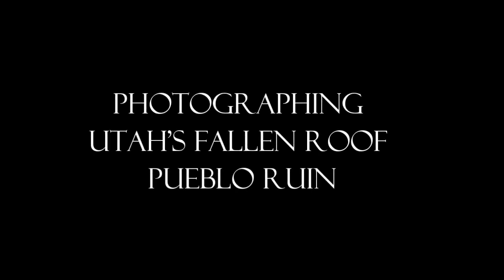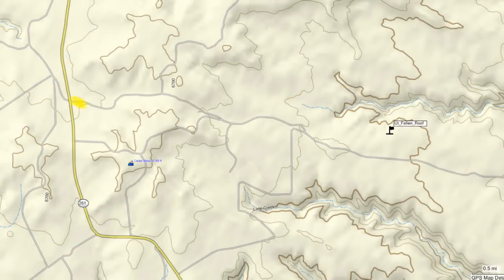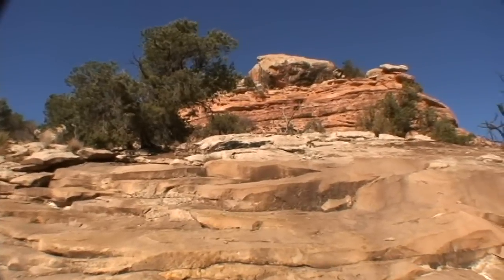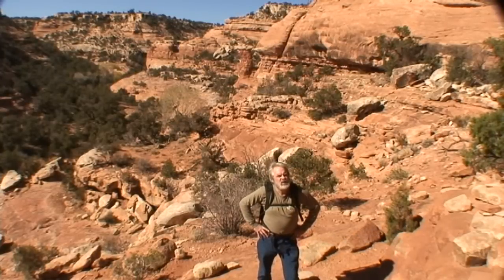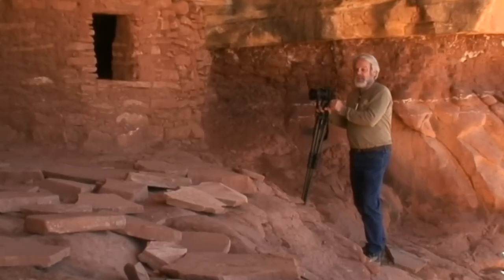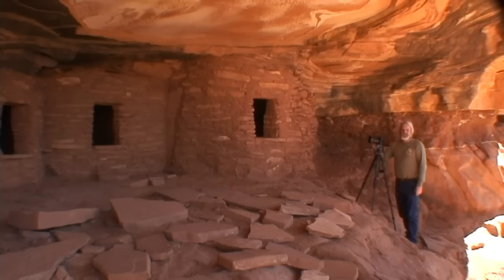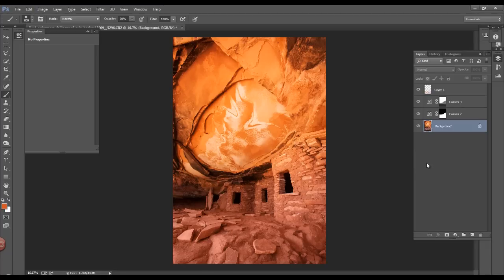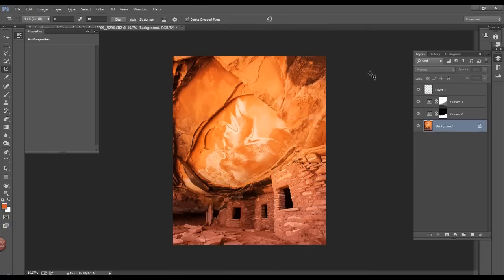How to Photograph Utah's Fallen Roof Ancient Pueblo Ruin on Cedar Mesa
Photographers love Utah and all its stunning scenery! The red rock country of Southern Utah is very popular and offers some of the most diverse landscapes on the planet. Red rock walls, arches, vast canyons, sand dunes, and the stunning scenery preserved in Utah's National Parks, it's no wonder landscape and nature photographers flock to this area. In this video, pro photographer Charlie Borland takes you on a canyon adventure and shows how he photographed the ruin and processed his digital image files.

Scattered throughout the region are the ruins of communities built by the Ancient Ones: the Puebloan Culture of the Southwest's Four Corners Region. While many of the largest communities like Mesa Verde and Chaco Canyon have been well preserved, there are many more, even thousands, or lesser known and even undiscovered ruins spread across the region.

The Cedar Mesa region is one such area, with Pueblo ruins spread across its many canyons and one of the most popular for landscape and nature photographers is Fallen Roof Ruin. Fallen Roof ruin is in Road Canyon, about 15 miles SE of Natural Bridges National Monument. The hike is around 1.75 miles in and takes anywhere from an hour to hour and half depending on how fast you are.

The trail begins in the forest before opening up at the canyon rim and from there it is a few switchbacks to the bottom.  From there you follow rock cairns and the trail that occasionally disappears when it cross slick rock before reappearing. The trail is not difficult with the most challenging part the switchbacks that drop from the rim to the bottom (and back up), but are less than a few hundred yards at most. The trail is fairly easy to follow, but does disappear from time to time as you cross slick rock slopes.

It is best to have a GPS unit to track your trail, plus you can enter the GPS coordinates (37° 23' 46" 109° 52' 21") prior to starting the hike and monitor your progress. When you are getting close to the GPS coordinates, or feel you have gone about 1.75 miles, start to look up high on the left and you will see the ruins at some point.

This Pueblo ruin is easy to reach and photograph. Camera equipment is up to your preference but for the ruin itself a wide angle lens such as a 16mm on a full frame camera body or a 12-24 mm lens on a cropped sensor will capture all the ruin in the frame. A lightweight tripod and cable release will also be very useful. A flash unit might be helpful as well because the inside of the alcove has some dark areas, but if you are proficient at Photoshop then bracketing exposures far and wide will insure that you have images with bright shadows for blending. Packing only what is needed into a camera backpack will keep your gear light weight making the hike over varied terrain much easier.

Be sure and include proper footwear for hiking on angled slopes, rocky areas, and sand. Extra clothing just might be needed, even a rain parka if you plan to go in the summer. Take plenty of water and snacks as well. And I previously mentioned, a GPS unit can save your life.

The Cedar Mesa region has ruins all over it. It is an area of over 400 square miles with an average elevation of 6,500 feet. Many canyons drain from there including Arch, Texas, Mule, McCloyd, and Road Canyons. These canyons as well have cliff dwellings scattered throughout and all make good hikes to more ruins.

The Ancient Pueblo people lived in the region from AD 1150 to 1350 and built large cliff-dwellings, multi-storied pueblos, or cliff-side house communities. By the end of the period the people migrated south into larger, centralized pueblo communities in Arizona and New Mexico.

"professionallandscapephotographer1"